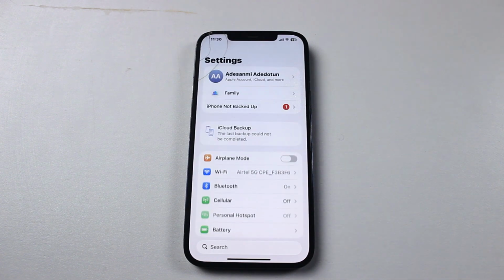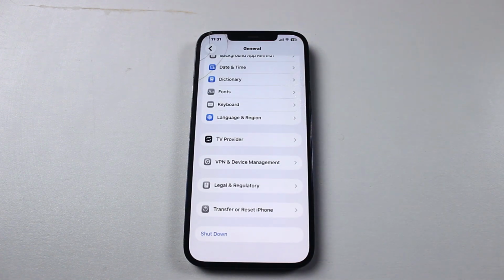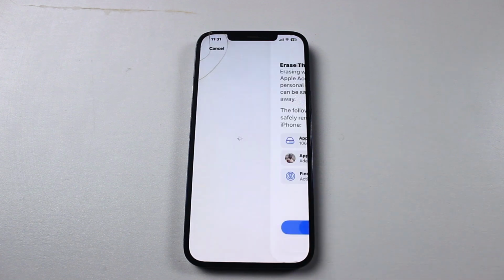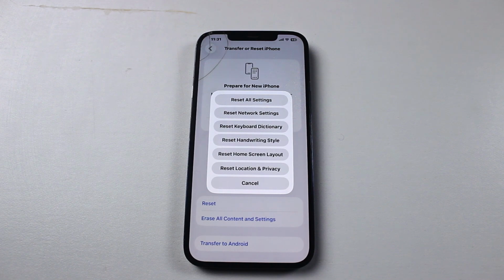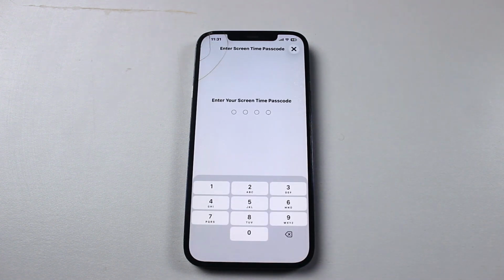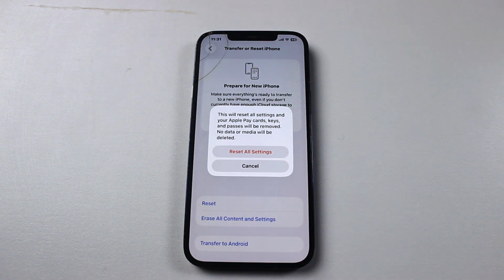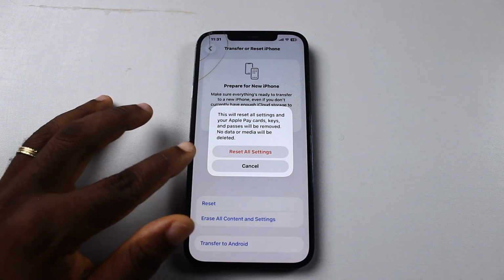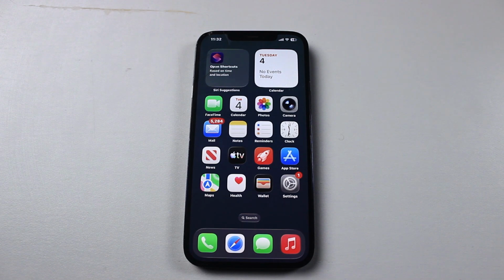How to Reset iPhone without Deleting Your Data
This video teaches how to reset iPhone without deleting your data on your iPhone.